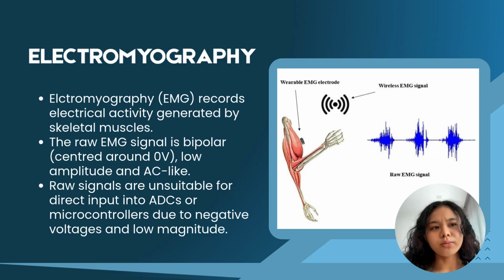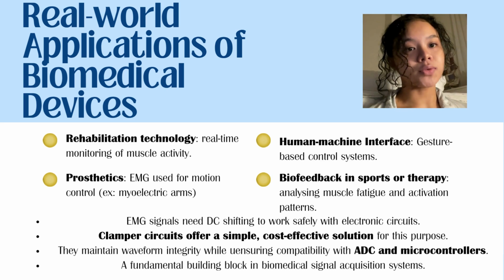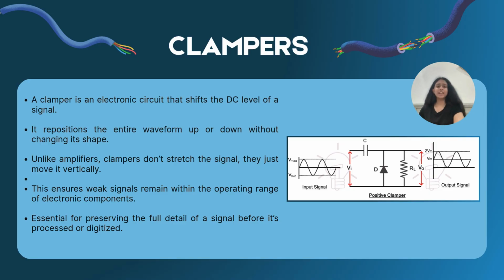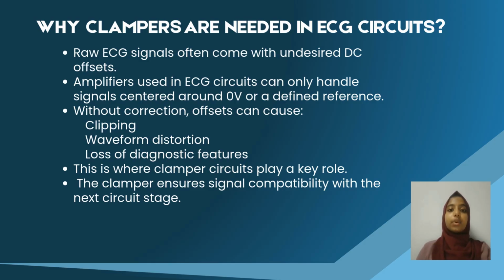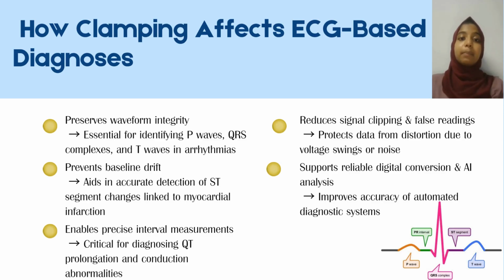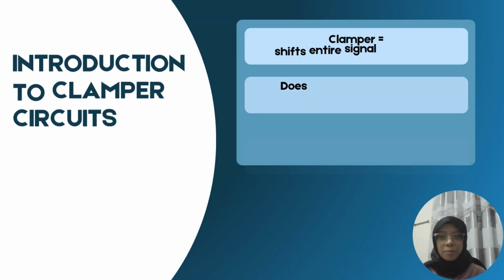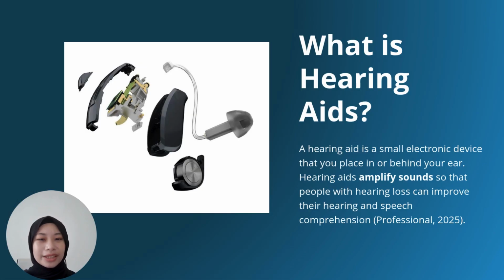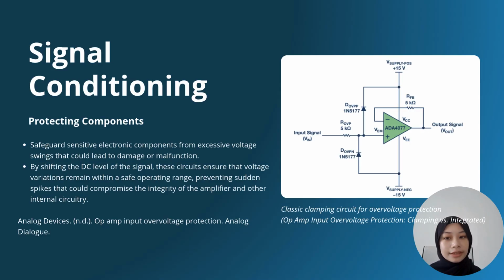Application of Clamper in Medical Devices